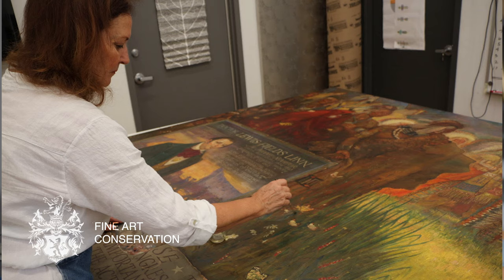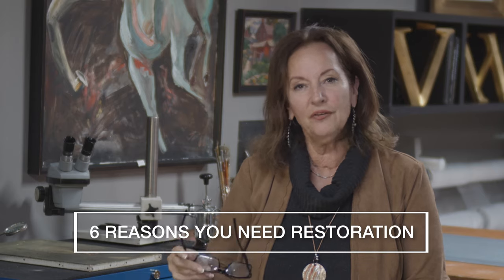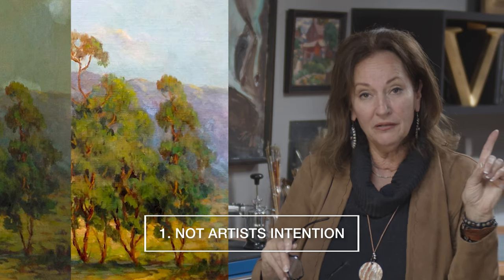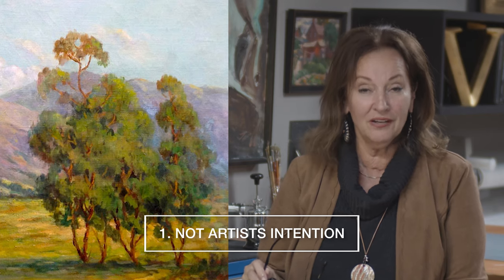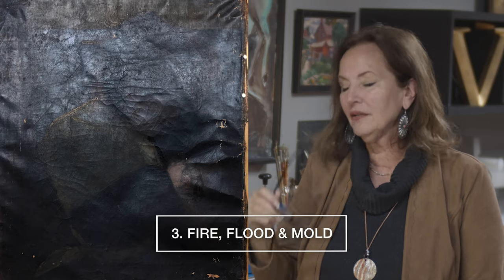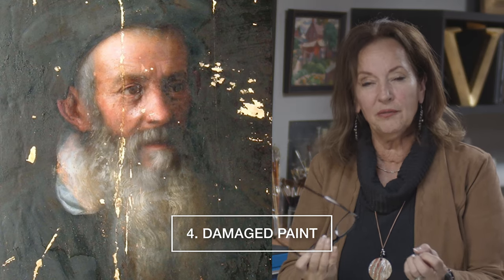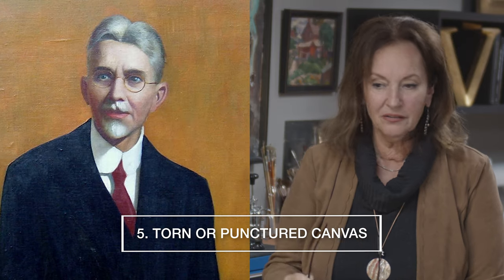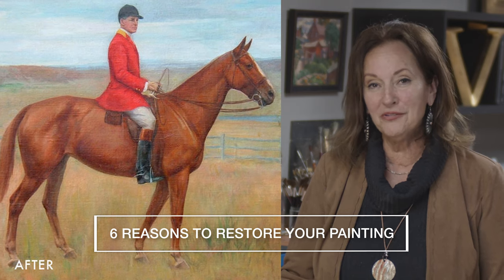6 REASONS TO RESTORE YOUR PAINTING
Why should you have your painting restored? Here's why!

If you have any questions or comments, please leave them down below. We want to make these videos for all those interested in Fine Art Conservation and Restoration.

I'm Peggy Van Witt, a third-generation conservator, practicing state-of-the-art conservation at our studio located in the greater Kansas City area.